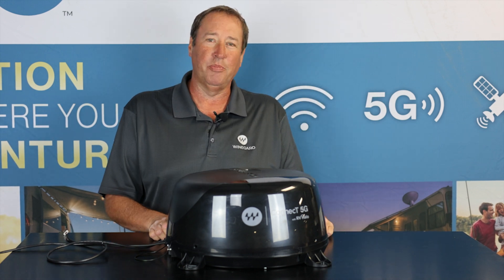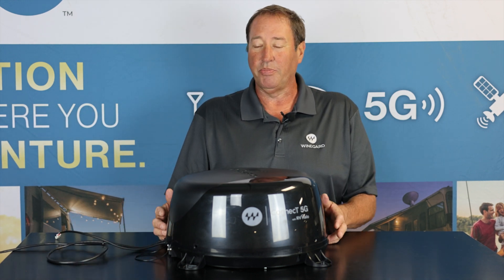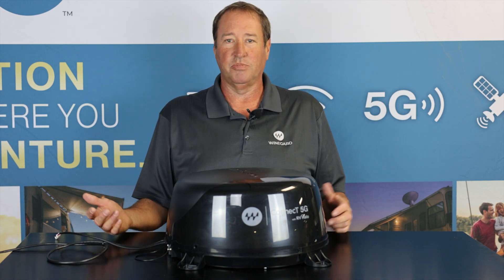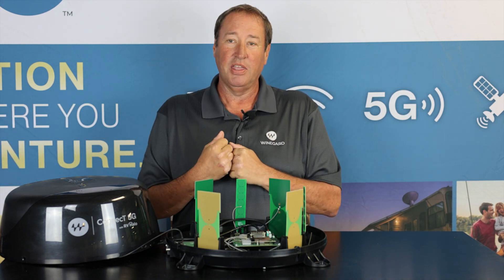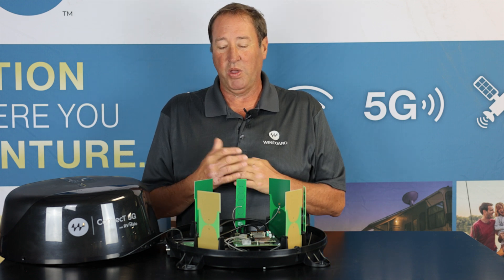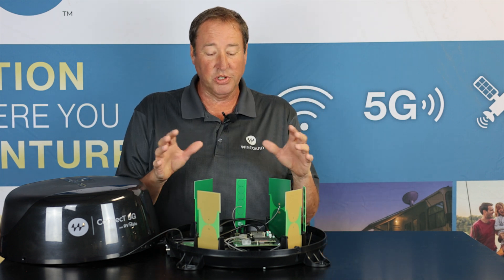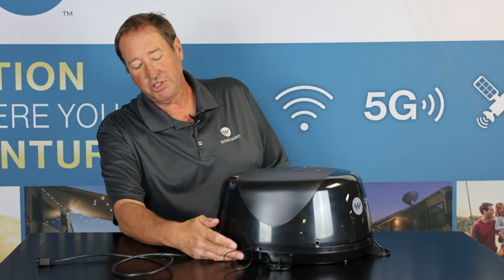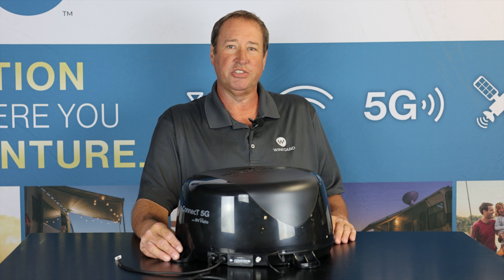Winegard ConnecT 5G Router Overview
Learn about the new ConnecT 5G outdoor RV router. Understand the various product features and performance enhancements when compared to previous ConnecT products.